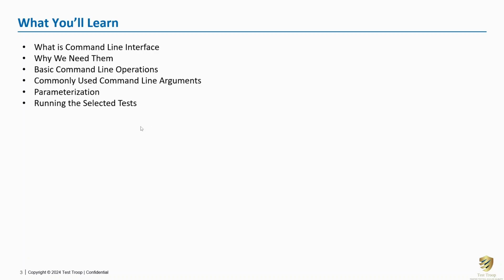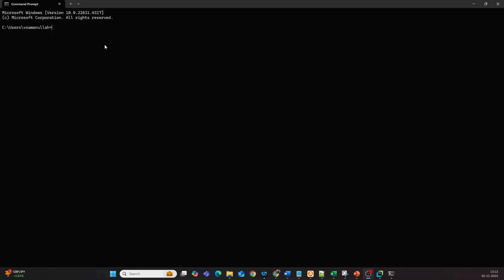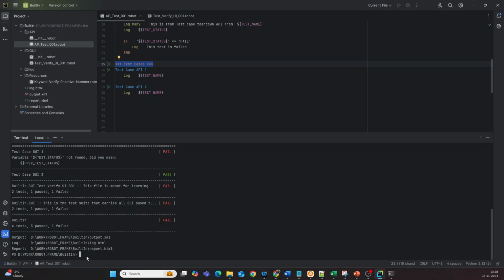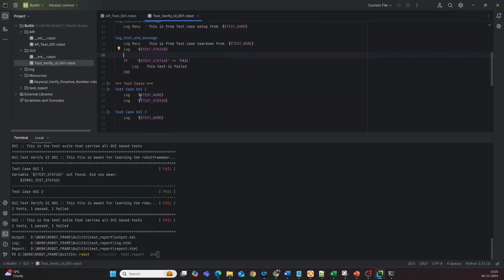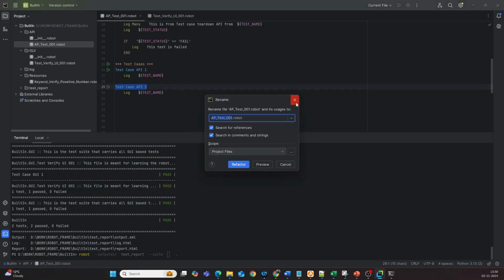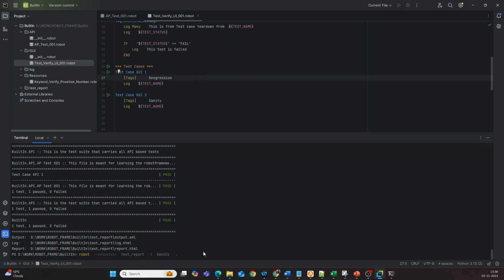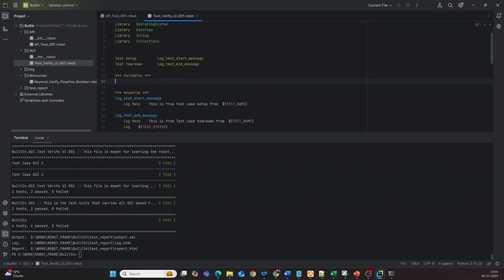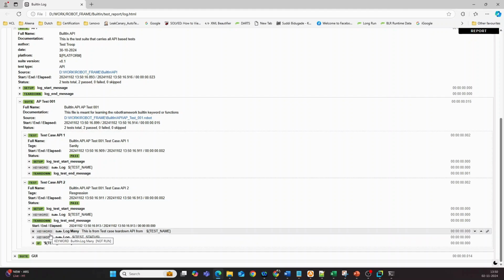08. Robot Framework Command Line Options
In this video, we’ll dive deep into Command-Line Options in Robot Framework, covering:

1. What is a Command-Line Interface (CLI) – Understand the essentials of CLI and its significance in automation and scripting.
2. Why We Need Command-Line Options – Discover how these options enable flexible test execution and faster configurations without modifying code.
3. Basic Command-Line Operations – Learn the basics of running Robot Framework from the CLI, including setup and common commands.
4. Commonly Used Command-Line Arguments – Explore widely used options like --outputdir, --variable, and --include to customize your test runs.
5. Parameterization – See how parameterizing tests with command-line options enhances reusability and efficiency.
6. Running Selected Tests – Learn how to run specific tests or suites with arguments like --test or --suite for targeted testing.

👉 Watch to master CLI options and streamline your Robot Framework test execution!